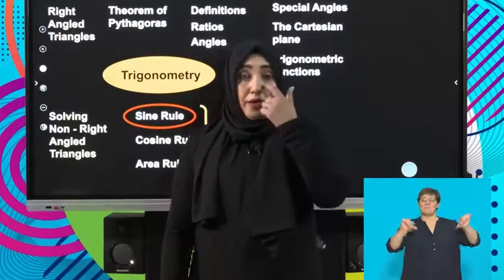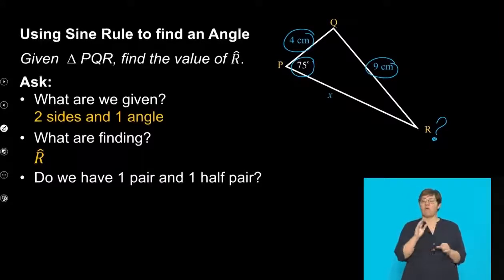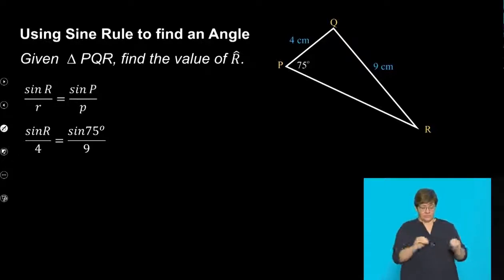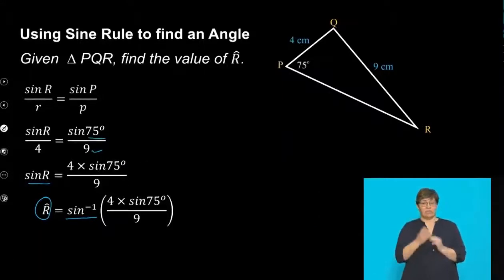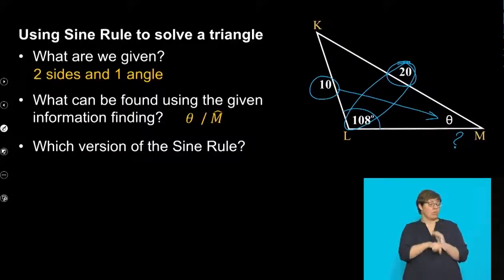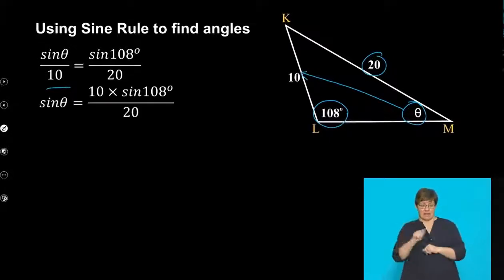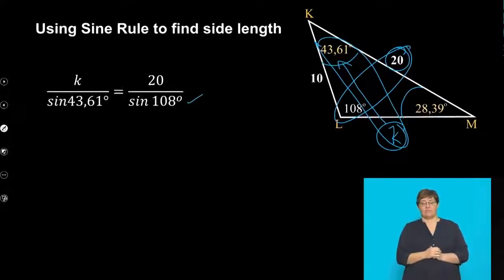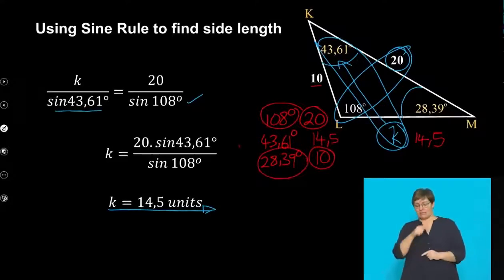Maths Grd 11 Trigonometry Rules S3